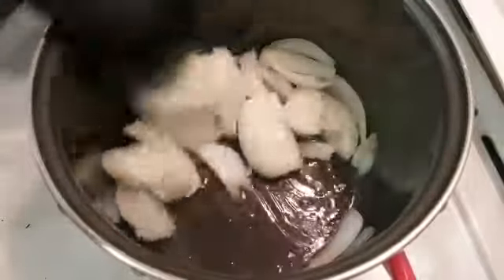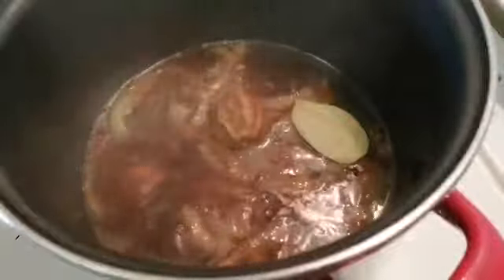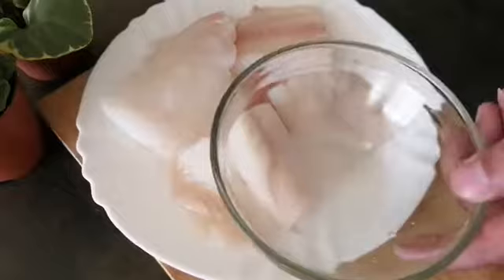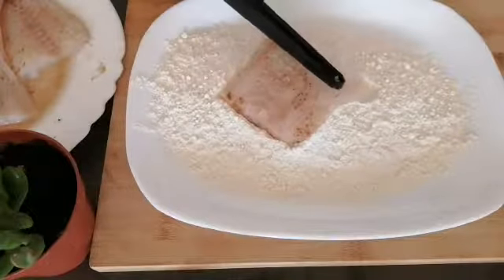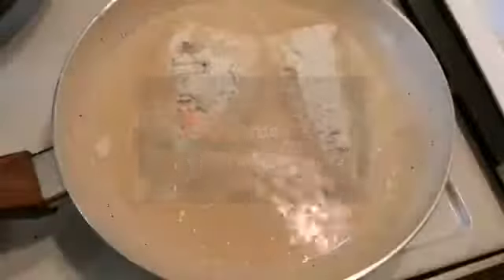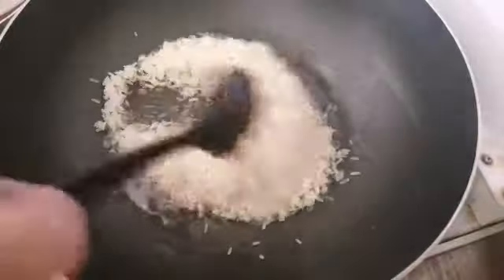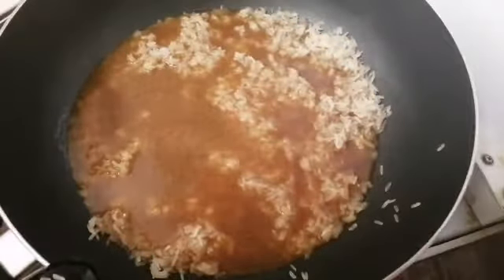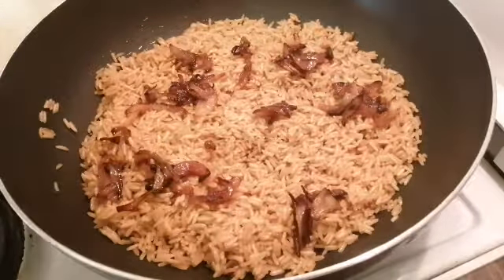sayadieh rice fish recipe arabic food best sayadieh fish rice recipe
how to make  sayadieh fish rice recipe  / easy arabic food / sayadieh rice fish recipe